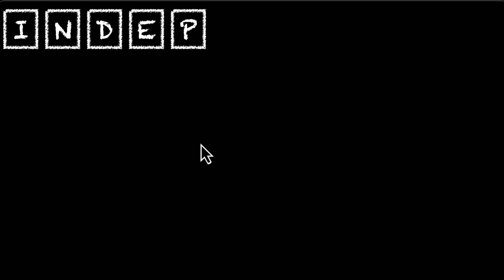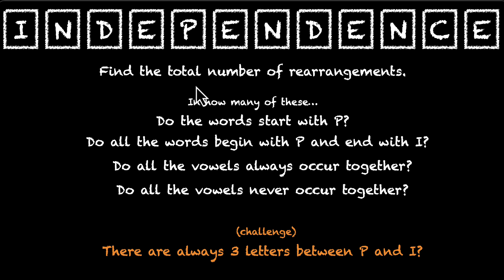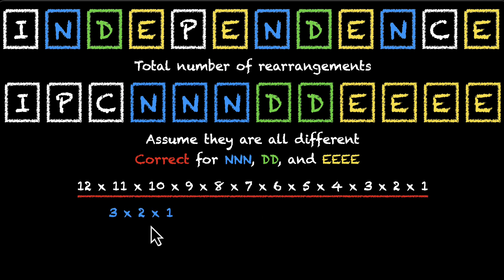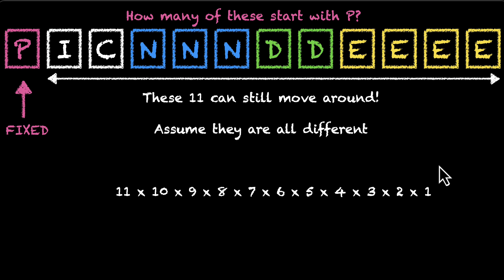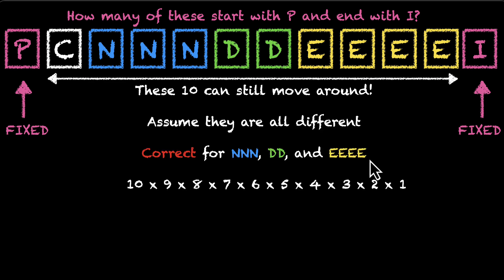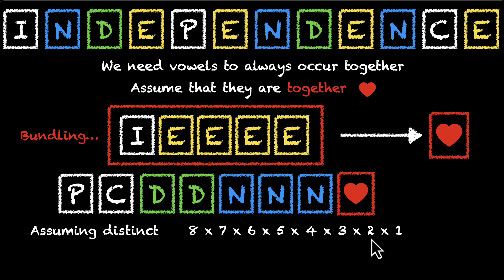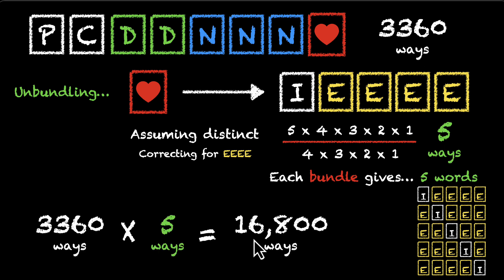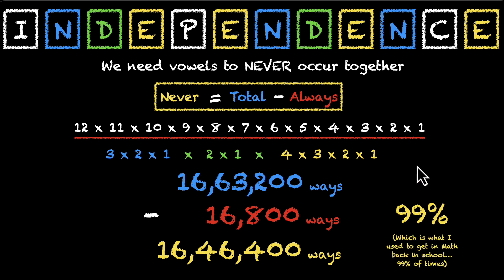Putting it all together | Permutations and Combinations | Grade 11 | Math | Khan Academy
We bring in all the concepts covered in the previous videos to tackle a complex rearrangement problem. We rearrange the letters of the word INDEPENDENCE. We first find all possible arrangements. We then find words which start with P. Adding another constraint, we then find words that start with P and end with I. Finally, we also look at words which are always and never together.

Timestamps:
00:00 Listing down the questions discussed in the video
01:08 Problem 1: Rearrange INDEPENDENCE
02:22 Problem 2: Cases when words start with P
03:15 Problem 3: Cases when words start with P and end with I
04:08 Problem 4: Cases when all vowels are always together
06:07 Problem 5: Cases when all vowels are never together